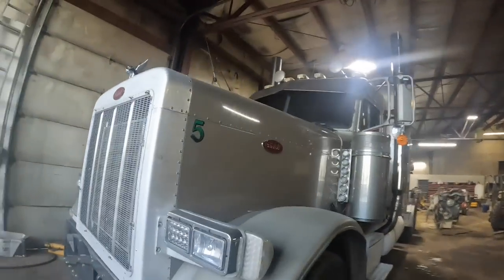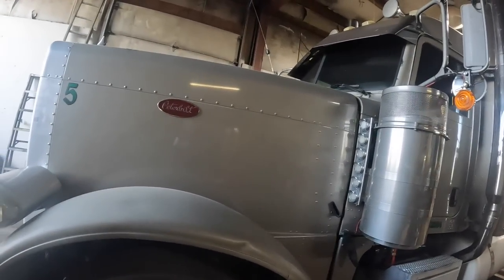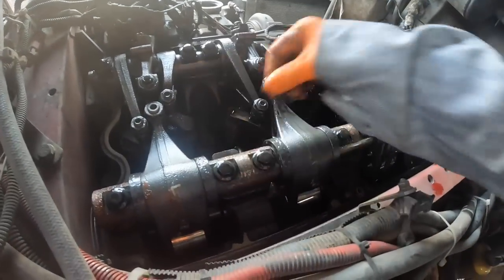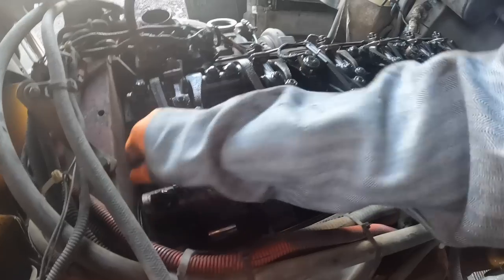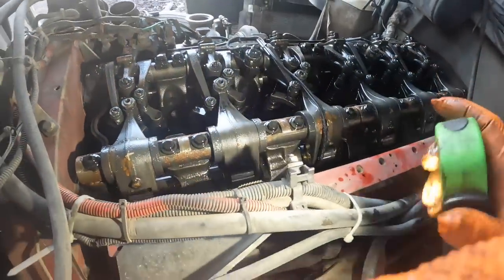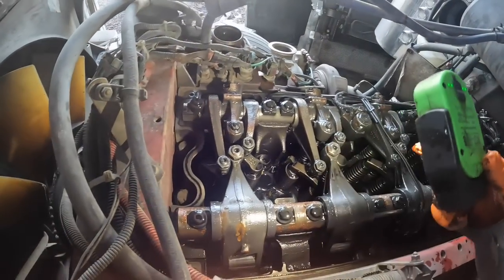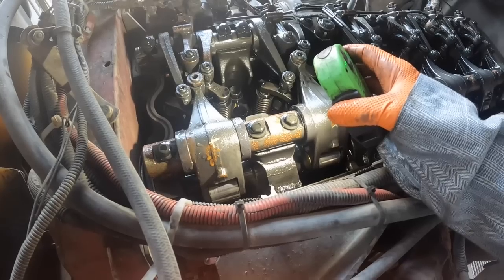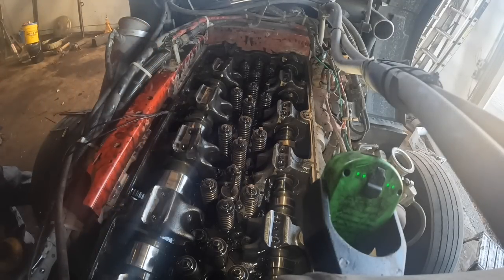ISX Cummins dropped liner.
Tearing down an ISX Cummins to determine the cause of head gasket failure.